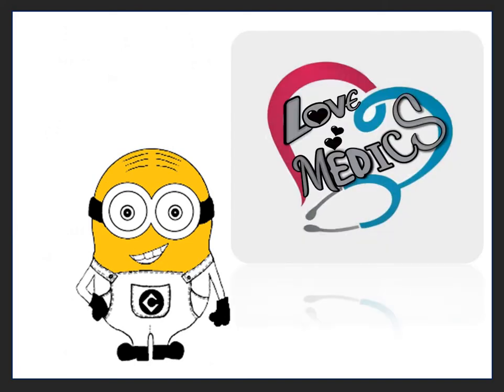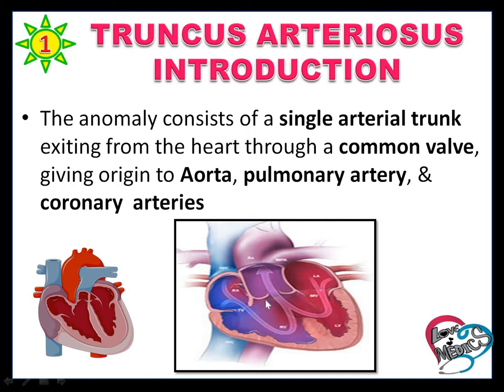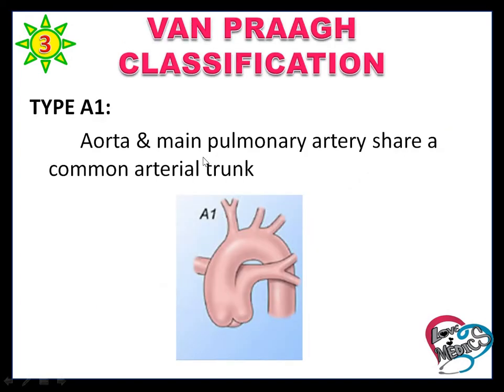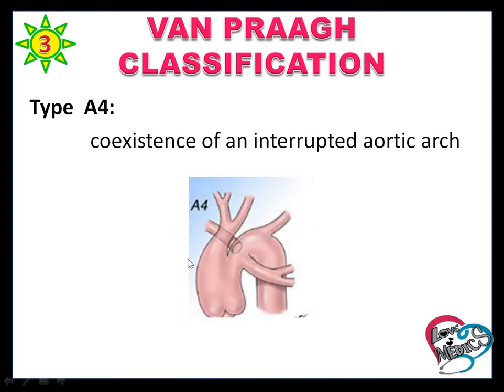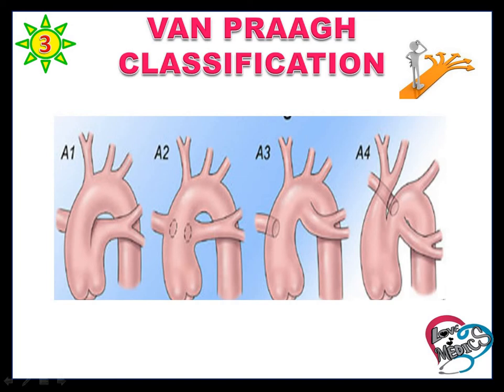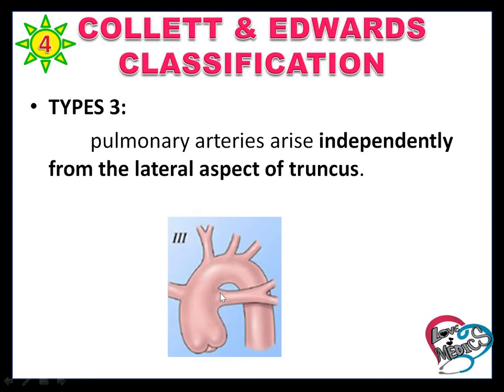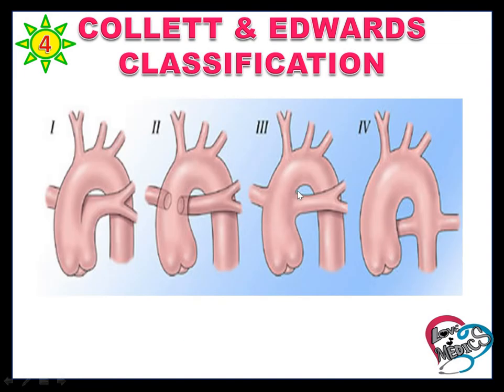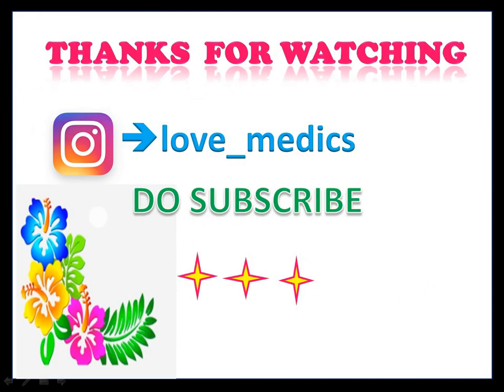TRUNCUS ARTERIOSUS - TYPES, VAN PRAAGH CLASSIFICATION, COLLETT & EDWARD CLASSIFICATION 4 TYPES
TRUNCUS ARTERIOSUS CLASSIFICATION
CONTENT
Introduction
Classification
Van praagh classification
Collett & Edwards classification

TRUNCUS ARTERIOSUS - INTRODUCTION
The anomaly consists of a single arterial trunk exiting from the heart through a common valve, giving origin to Aorta, pulmonary artery, & coronary  arteries

INTRODUCTION - TRUNCUS ARTERIOSUS
It is also called as
          Truncus arteriosus communis
          Common arterial trunk
CLASSIFICATION
Van praagh classification
Collett & Edwards classification

VAN PRAAGH CLASSIFICATION

TYPE A1:
          Aorta & main pulmonary artery share a common arterial trunk

Type A2:
            Separate origins of the branch PAs from   Lt & Rt lateral aspects of the common trunk

Type A3:
      origin of one branch PA (usually the right) from the common trunk, with other lung supplied either by collaterals (or)  PA arising from the aortic arch

Type  A4:
            coexistence of an interrupted aortic arch

COLLETT & EDWARD'S CLASSIFICATION

TYPE 2:
          Rt & Lt pulmonary arteries arise separately but in close proximity & at the same level from the back of the truncus.

TYPES 3:
            pulmonary arteries arise independently from the lateral aspect of the truncus.

Type 4 :
             No PA arises from common truncus &lungs are supplied by pulmonary collaterals called pseudo truncus arteriosus.